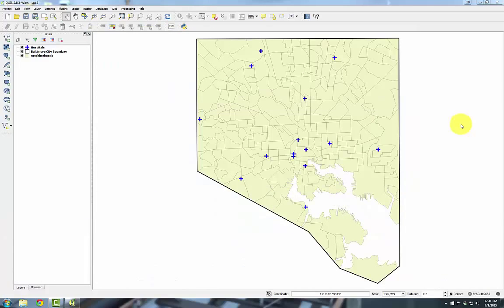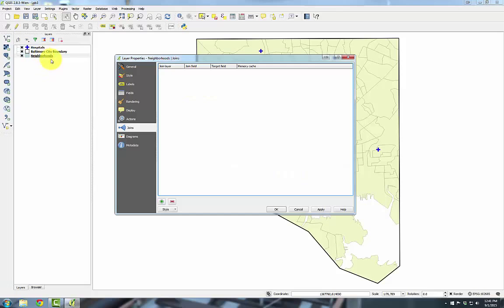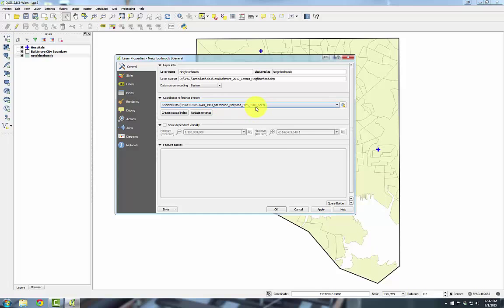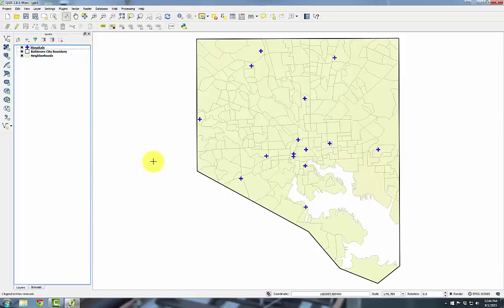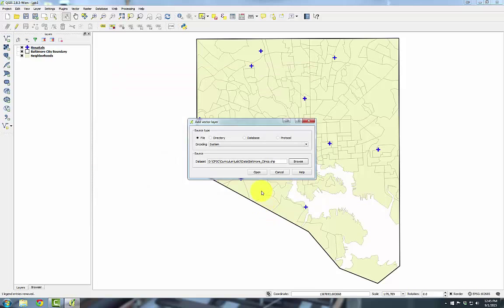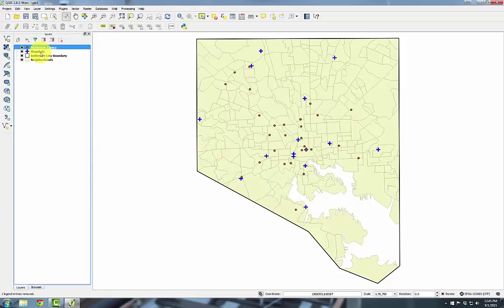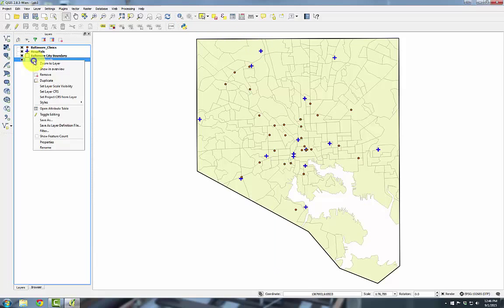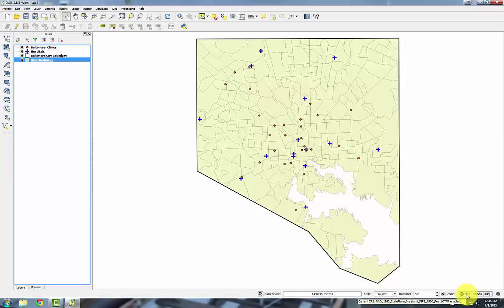Lab 3 - Combining Field Data with other Organizational Data - Task 1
Task 1 - Work with Projections and Coordinate Reference Systems